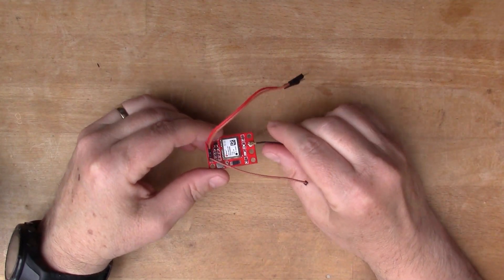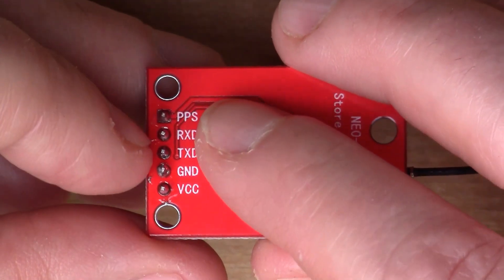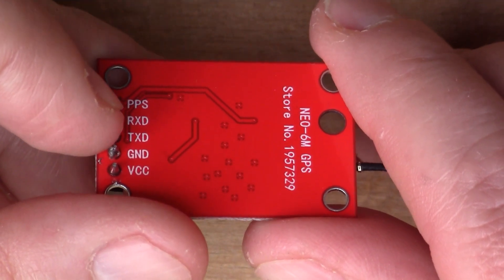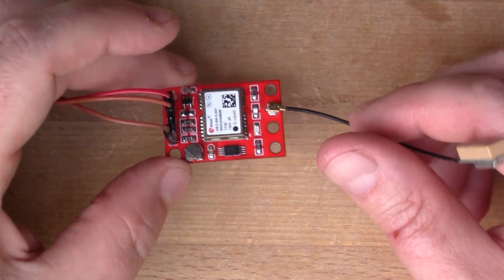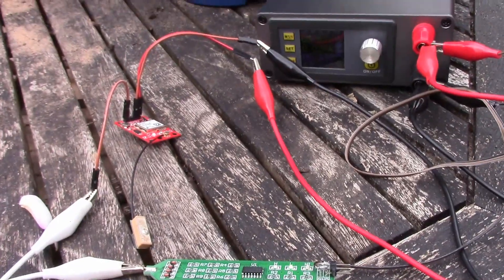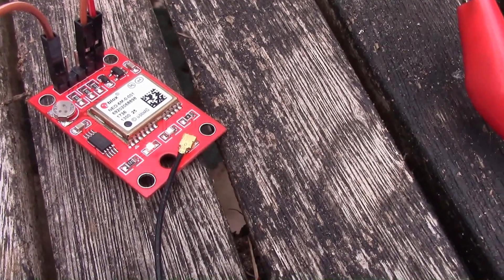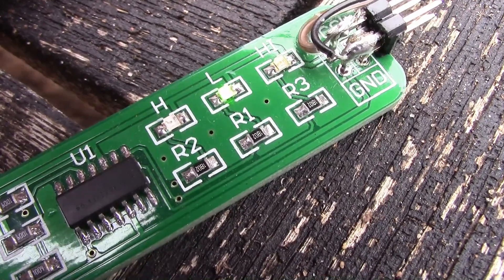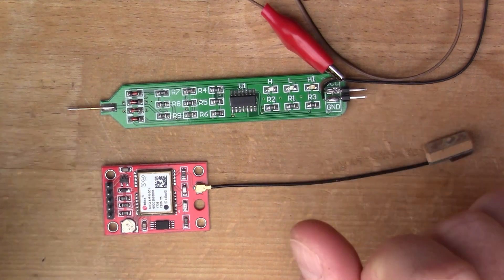Neo-6M GPS Module and the PPS pin ( #118 )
In response to a recent comment, the PPS (pulse per second?) pin on the Neo-6M GPS module can be used to give 1Hz timing to other devices.  I do a test here to show PPS working.

The original video where I talk to the Neo-6M using a serial port can be found